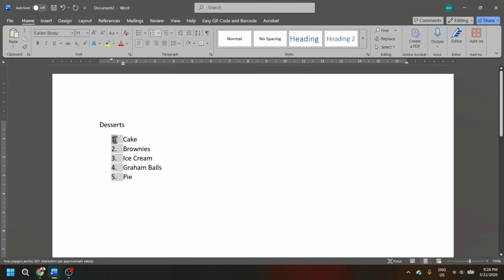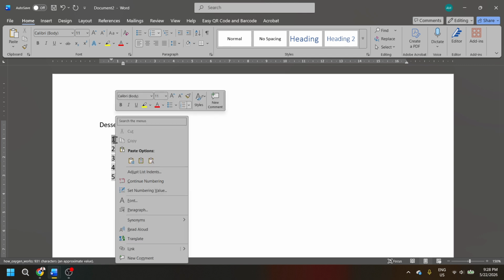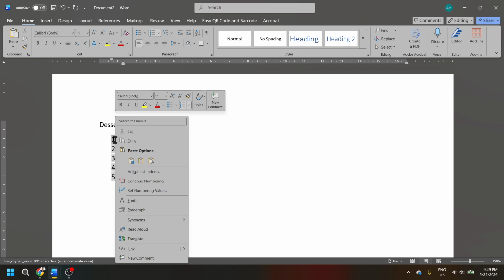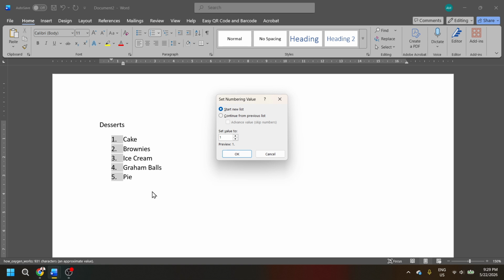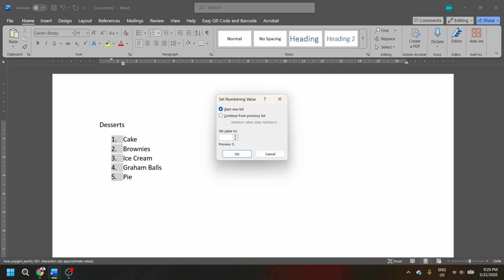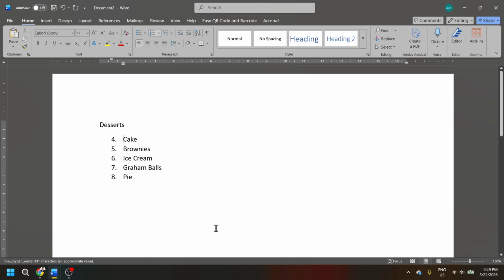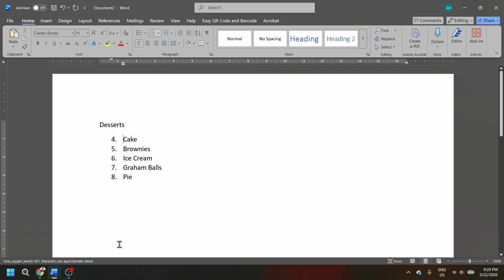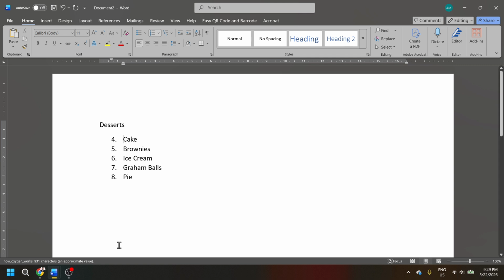How To Start a List With a Different Number in Microsoft Word (Easy Guide)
In this video, we discuss how to adjust list numbering in Microsoft Word, specifically how to change the list number to set a starting number. This Word tutorial guides you through the process to renumber any numbered list, ensuring your Word numbering sequence perfectly matches your document's needs.

00:00 Introduction
00:21 Locate Numbered List
00:27 Double-Click List Number
00:50 Right-Click List Number
01:12 Select Set Numbering Value
01:33 Enter New Starting Number
01:54 Observe List Update
02:01 Important Tips
02:29 Quick Summary